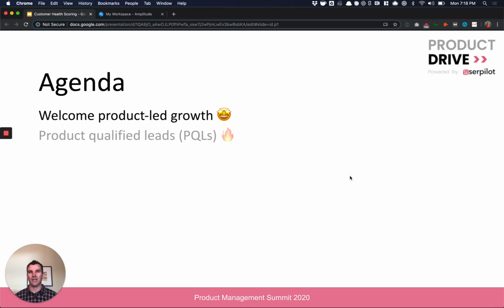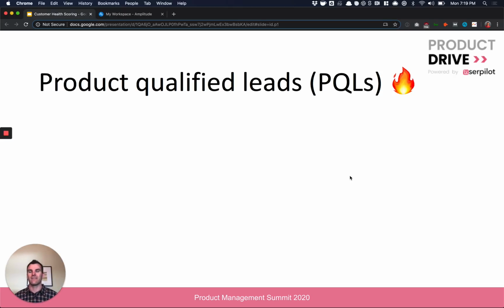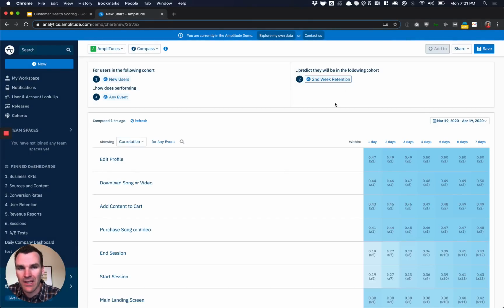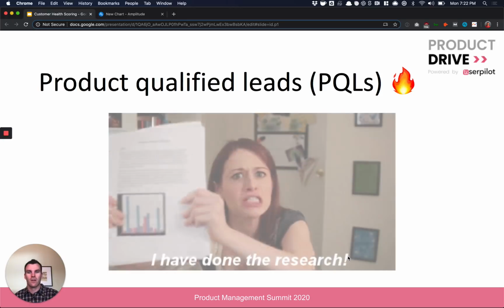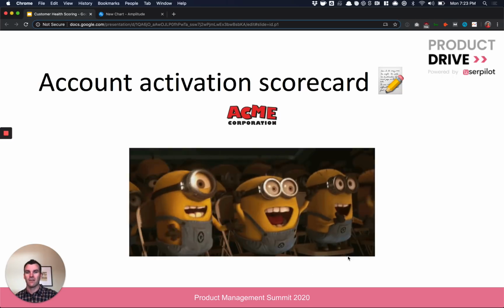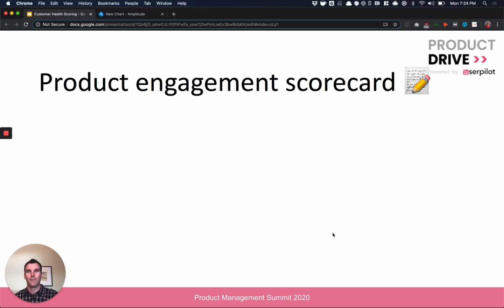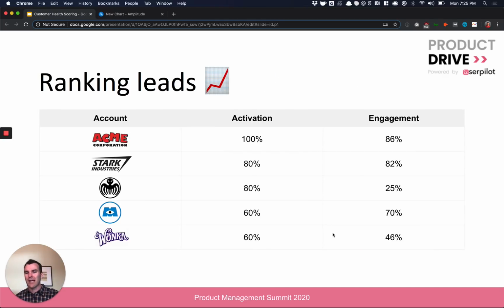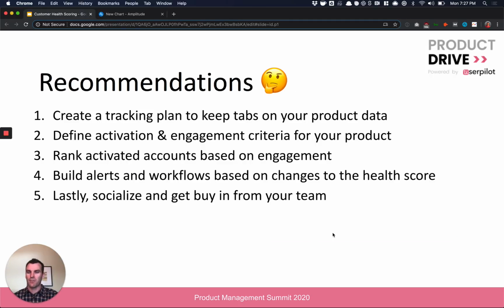How to set up customer health scoring as part of product-led growth.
It's important to keep a pulse on how your customers are doing and if they're experiencing the core value of your product. With thousands of customers, this can be hard to manage at scale.

With customer health scoring, you can get insight into how your customers are doing and take action to reduce preventable churn. We'll walk through how to set up a customer health score based on the Aha moments within your product and how this ties together with popular tools on the market.

Product Drive by Userpilot.com